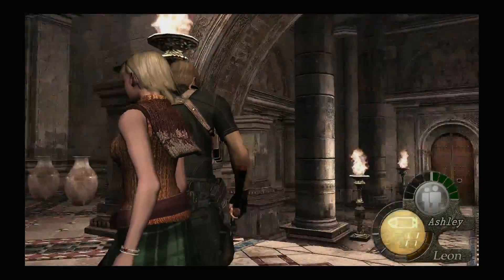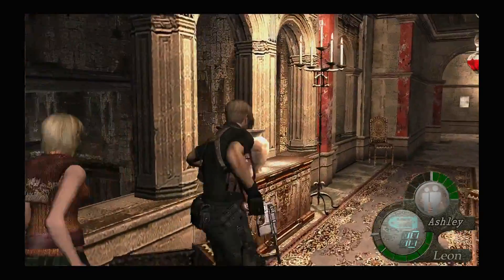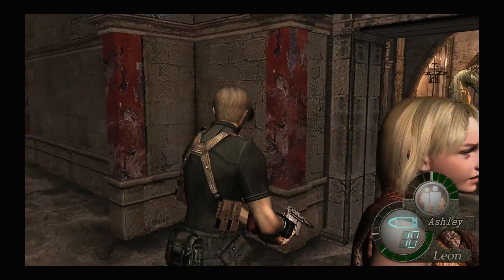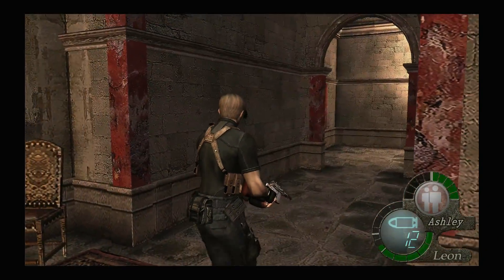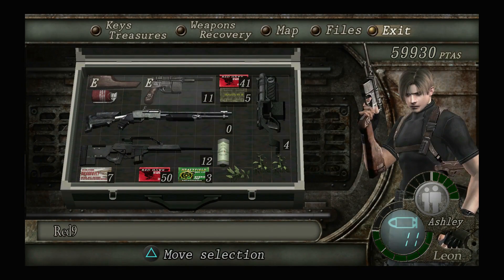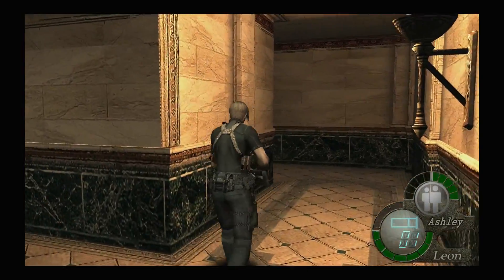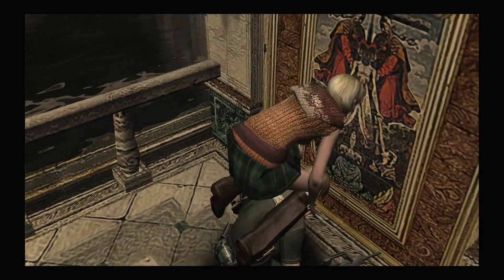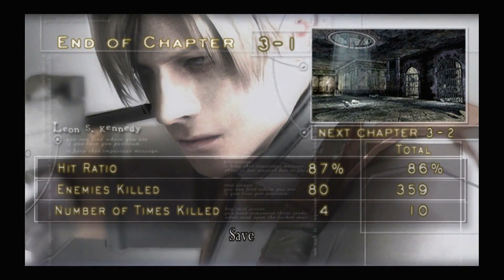Resident Evil 4 | Gameplay Part 11 | Garrador and the Castle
Welcome to part 11 of my playthrough series, Resident Evil 4 for the PS4. Chapter 3-1.